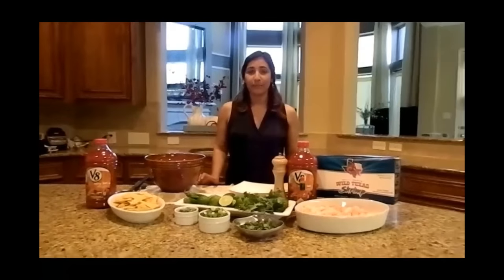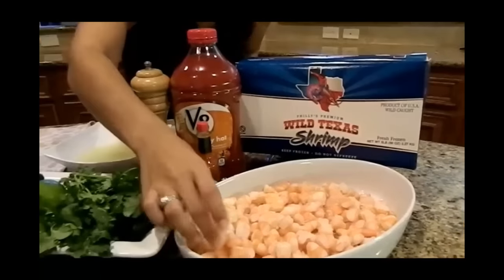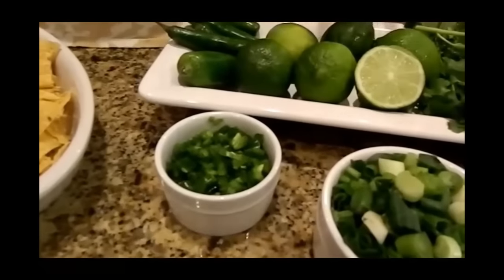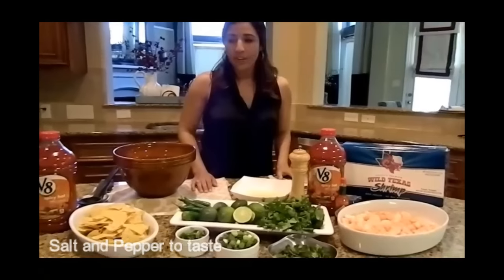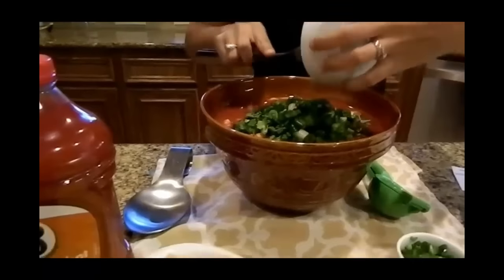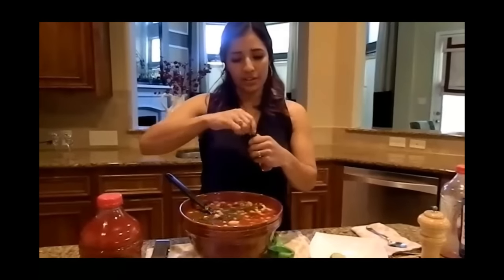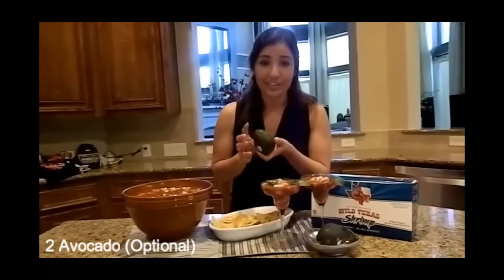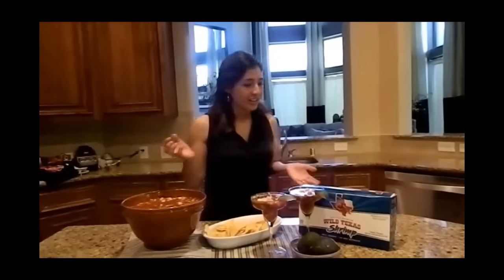Shrimp Cocktail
Our 1st video in our new series Cooking with Philly! :)
Please let me know if you found this video helpful and if you would like to see more!

2 lbs. medium Philly Shrimp
1 Bundle of green onion
1/2 Bundle of cilantro (leaves only)
2 Serrano peppers
1 Bottle of spicy V8
7 Limes or to taste
2 Avocados cubed ( Optional)
Tabasco to taste